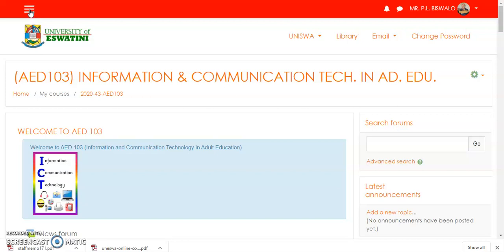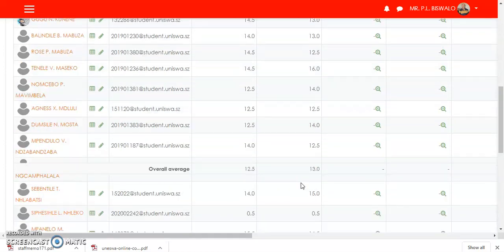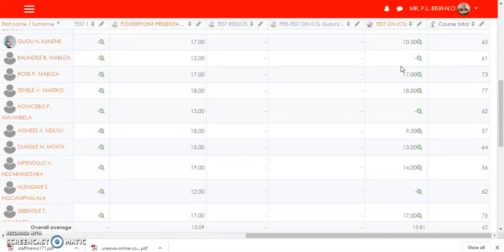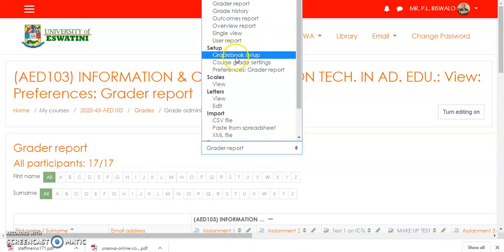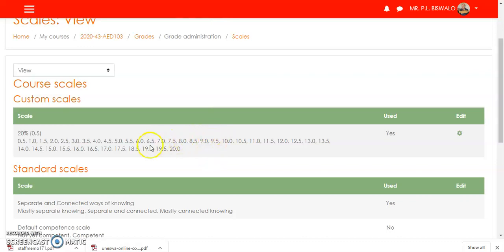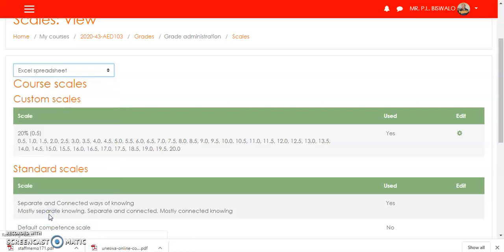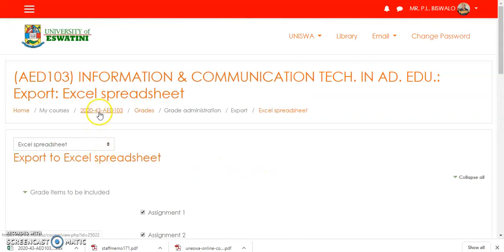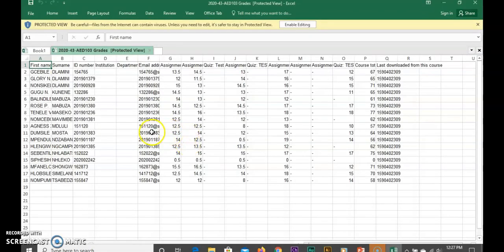Grade Book in Moodle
This video is on viewing the grade book, creation of scales and exporting grades to Excel in Moodle.